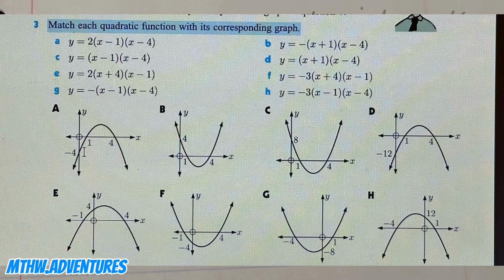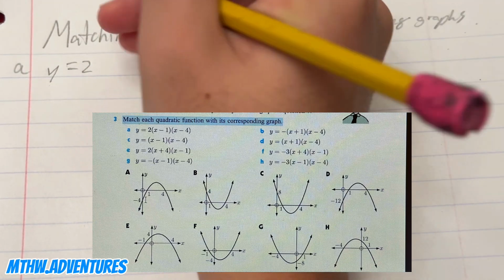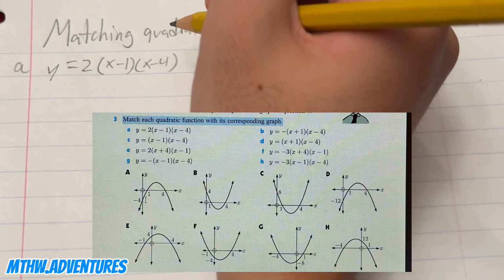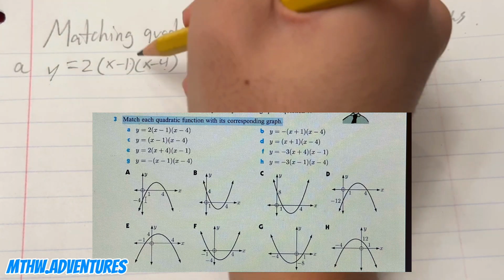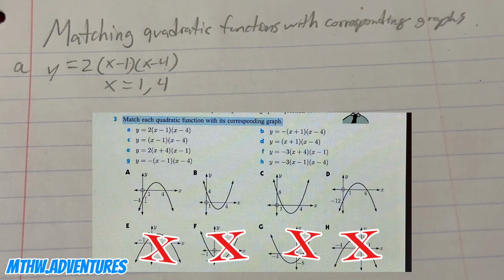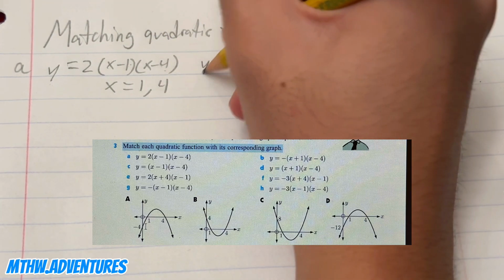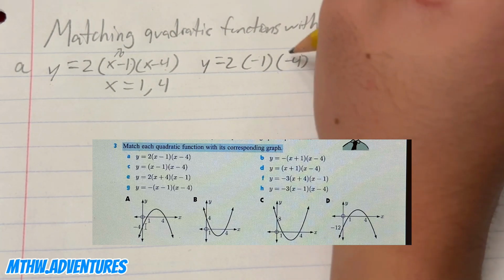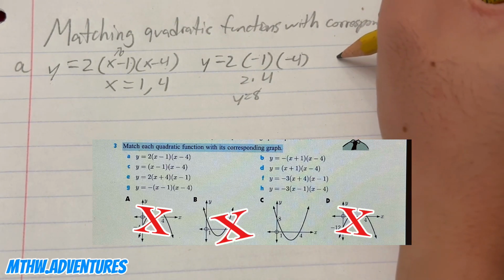Matching Quadratic functions to graphs math tutorial HD 8/18/24